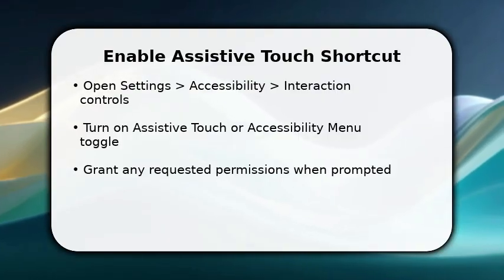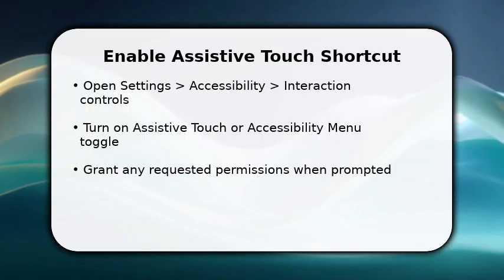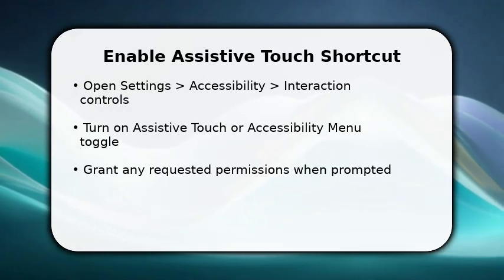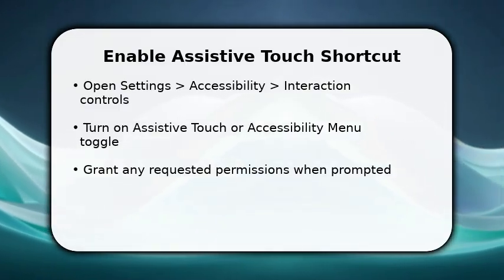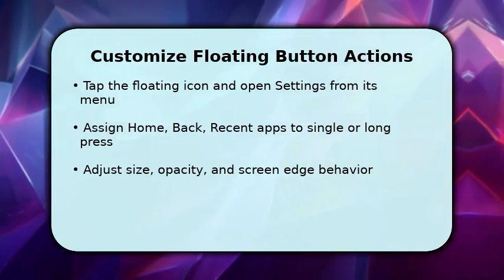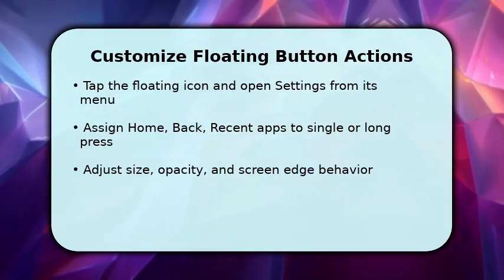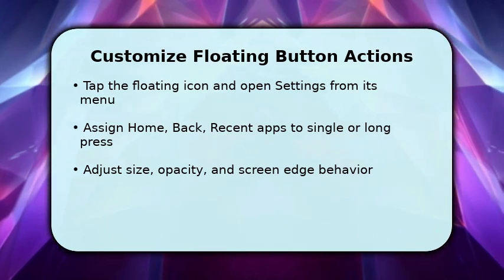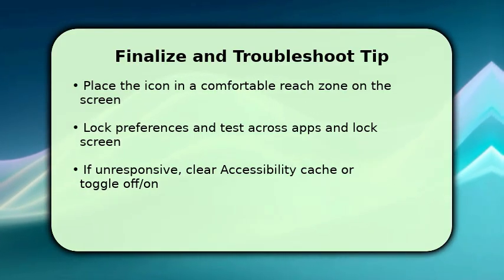How to Put Back Home Button on Screen Android (updated)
How to Put Back Home Button on Screen Android (updated) | 🔒 Surfshark VPN Deal — Stay private and secure. $1.99/mo + 3 Months Free ▸

Learn how to restore the home button on your Android screen, a common issue for many users. This video guide provides step-bythy solutions and tips to bring back functionality or replace it with custom designs.